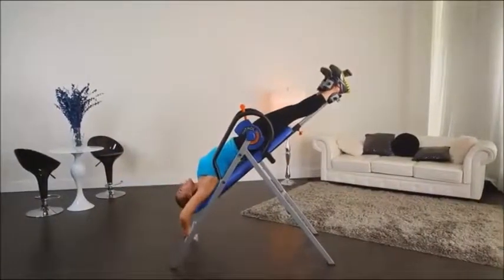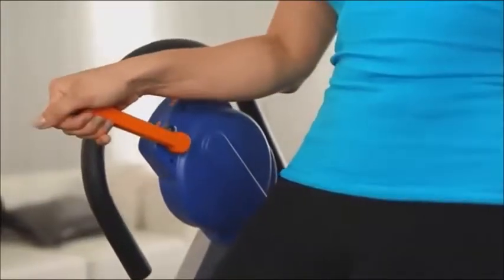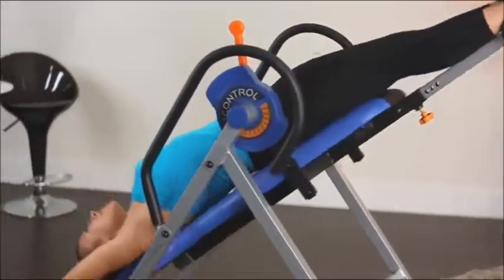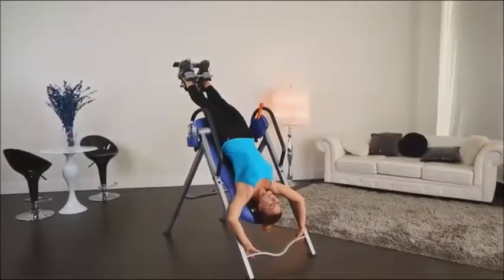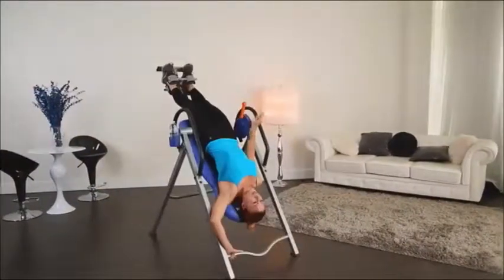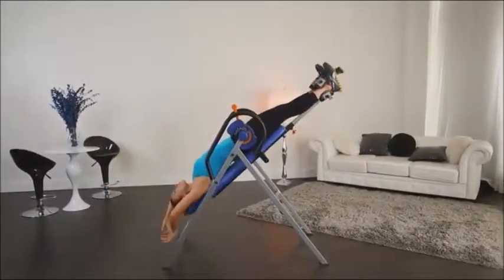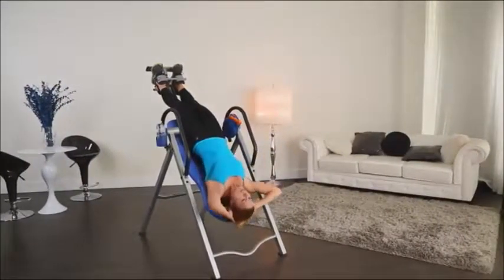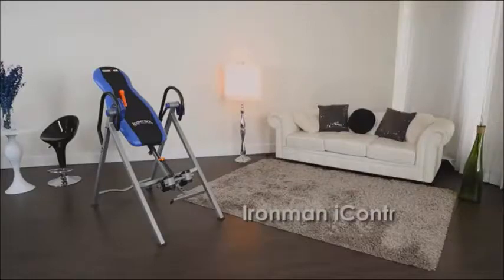Ironman iControl 400 Disk Brake System Inversion Table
Amazon US

Steel, Nylon
Frame Construction is a heavy duty 1.5" square steel frame construction to prevent any instability when inverting
The backrest is 1.5" thick soft foam for back, neck and head comfort when inverting
IControl allows the user to lock the table at 180 degree vertical inverting position
A "stretching bar" is included for users who want to fully stretch their back muscles
User weight capacity of 275lbs/Folded Dimensions are 81"H x 31"W x 18"D/ASSEMBLED WEIGHT: 66lbs